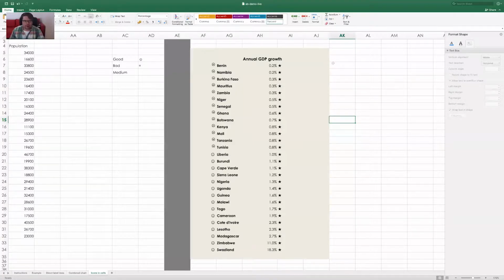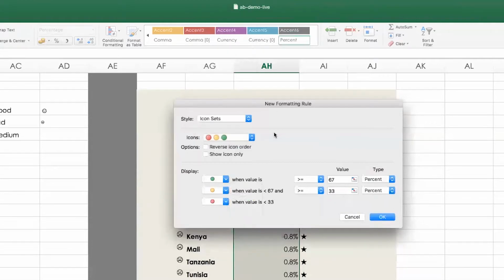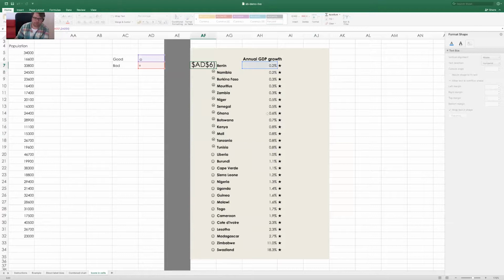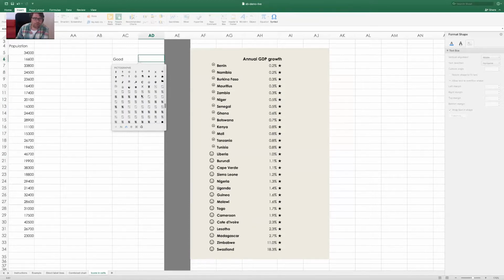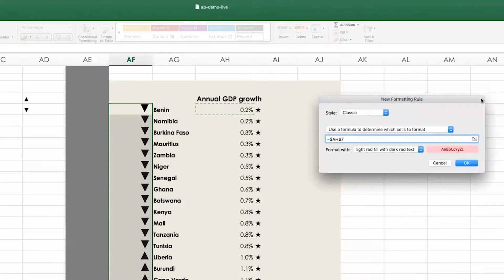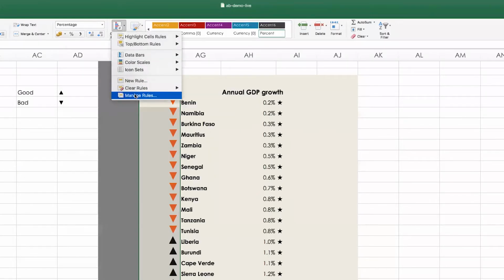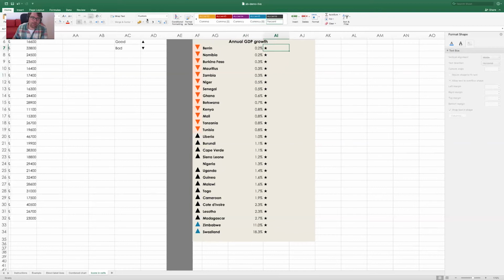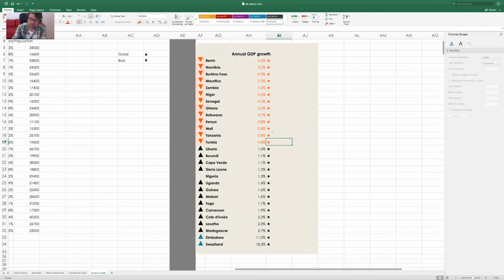Afrobarometer, How to Excel: Lesson 7, icons and conditional formatting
In this lesson, we look at various ways that we can add icons into our tables through a combination of formulae and conditional formatting.